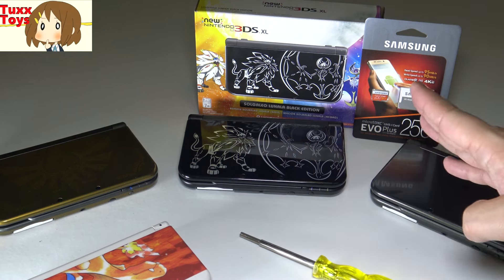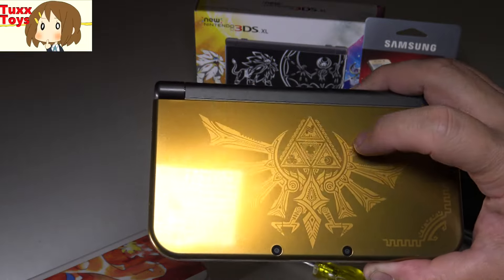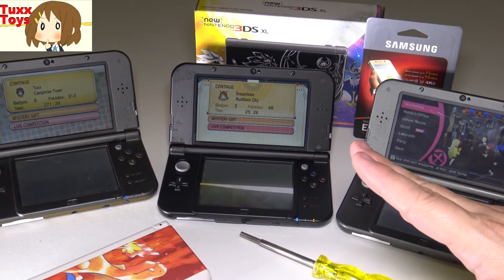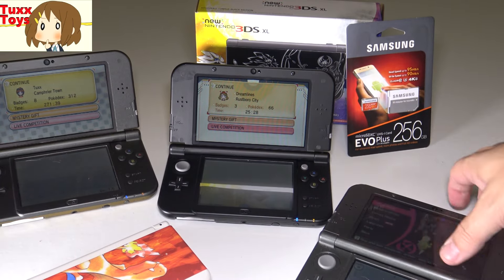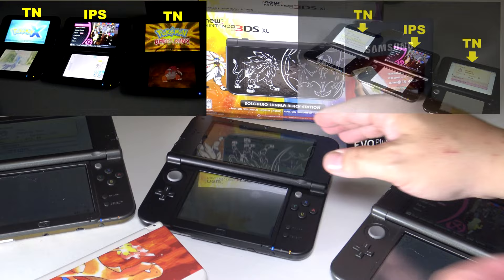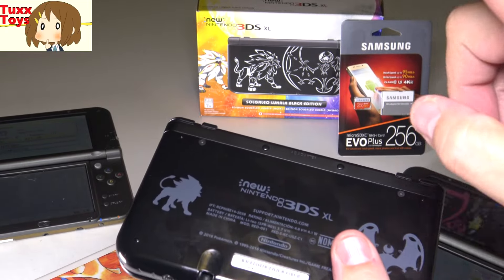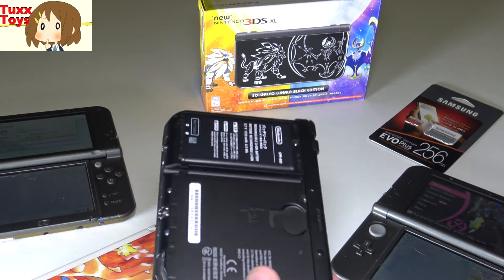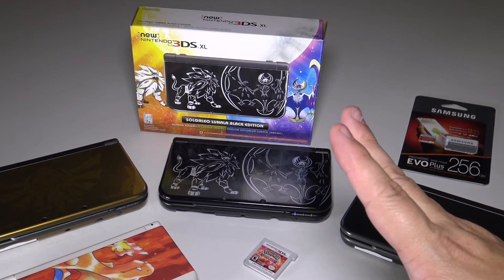Upgrade your Pokémon Sun & Moon - Solgaleo/Lunala New 3DS XL - IPS VS TN screens, memory upgrade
By request - My feelings on IPS screens VS TN screens and upgrades you can do to your Pokémon Sun & Moon - Solgaleo/Lunala New 3DS XL Link to buy